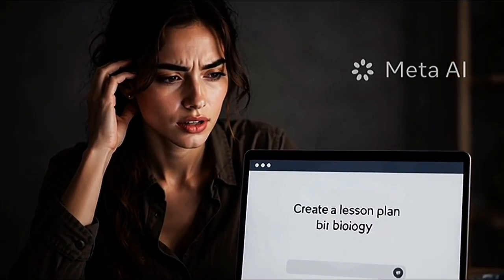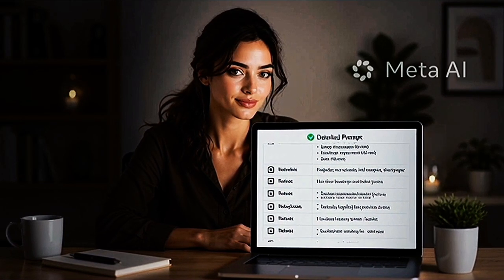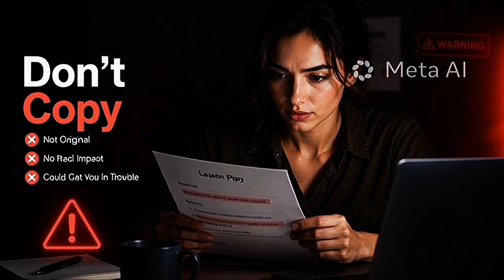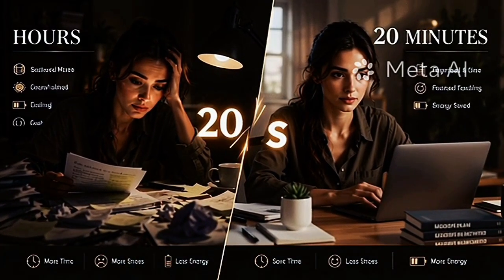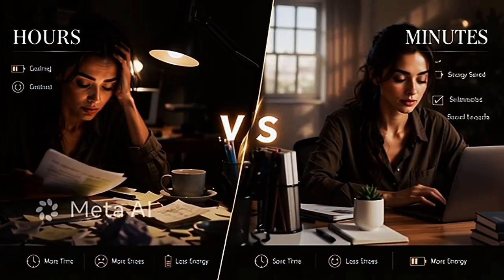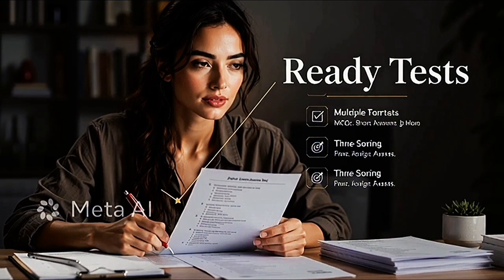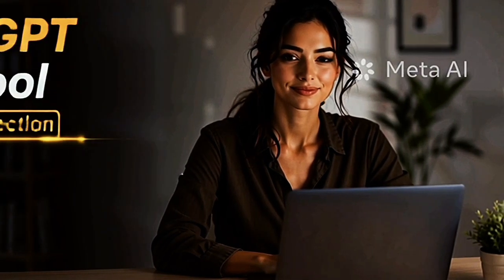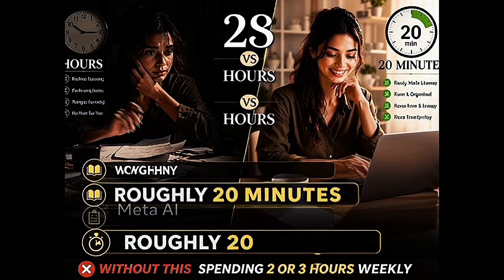Teachers Hate This One Simple ChatGPT Hack (Saves Hours)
Plan a FULL WEEK of Lessons in 20 Minutes | ChatGPT Guide for Busy Teachers

Stop spending your entire weekend grading and planning. This tutorial shows you how to use AI to generate high-quality lesson plans, activities, and rubrics in record time. You will learn the exact prompts needed to create engaging curriculum content that aligns perfectly with your specific grade level and state standards.

We cover everything from initial unit brainstorming to generating differentiated materials for diverse learners. By mastering these simple AI workflows, you can reclaim your personal time without sacrificing the quality of your instruction. Generate 5 days of content in one session Create custom student worksheets instantly Align every lesson with required standards Build interactive classroom activities

Watch now to  simply your life